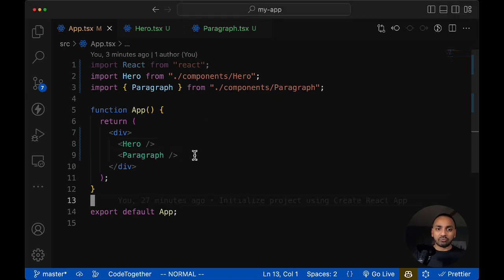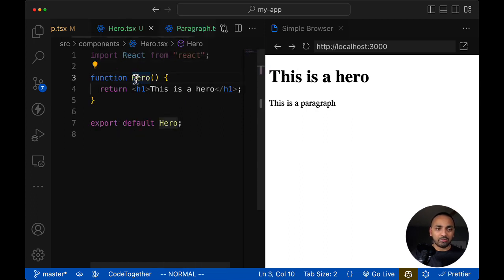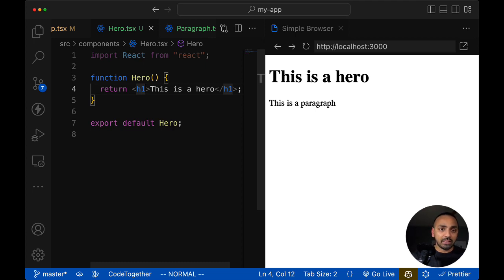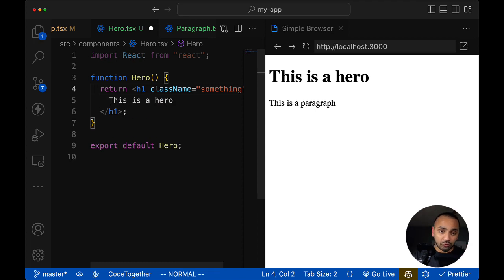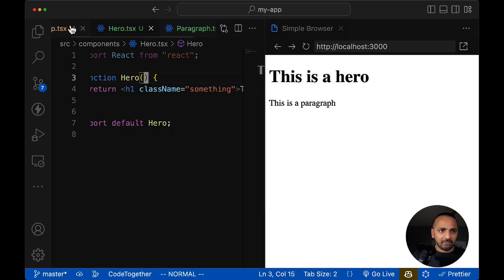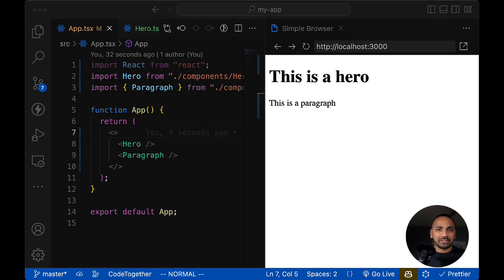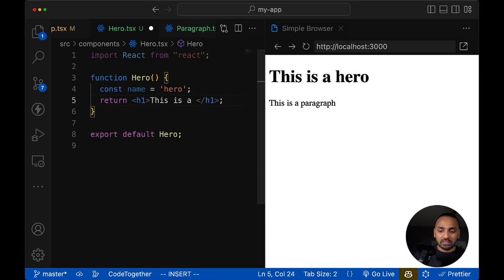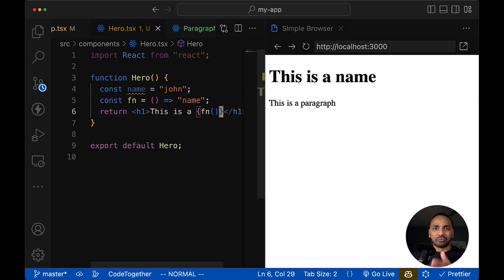Section 9 (React): Lesson 4 - JSX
Hey you.

And welcome.

In this video we will familiarize ourselves with JSX typing style, so let's dive right into it.

So in Reactjs we heavily rely on the syntax of JSX, and that's what makes React.

What it is today is writing HTML in JavaScript functions so that you don't ever have to write HTML separately

and JavaScript separately and combine them together.

That's a little bit of an effort.

JSX makes it so that you can be in one file and write HTML right there.

So how is that possible?

So in order to demonstrate that, I will just do command shift.

P We have been switching between VS code and browser.

Makes it a little difficult, so I'll just work with the simple browser that comes with VS code and

provided the the path to our application.

In this case, if I go back to my terminal, there is the localhost 3000.

I'll just take that hide my terminal, go back to command shift p simple browser, paste that in enter

and that should open a browser for me and I'll split the screen.

Perfect.

Now I can see my code and also see my browser all in one shot.

That's perfect.

So we've already written some JS As we can see on TSX, we wrote Div on line seven and then we added

Hero and Paragraph.

Hero is actually a function in components folder.

However, in React.js functions are components as long as they return a JSX element inside it, which

they do.

This is the H one tag.

So in JSX, some of the rules that we have to familiarize ourselves with is in React.

JS There is a concept of virtual DOM, meaning that the DOM that we're working with Dom, by the way,

that we're working with, is not on the browser, it's inside the React JS framework and it gets served

when React JS Framework thinks it should be served.

So at that point we don't have access to the regular thing that Dom may have access to.

So what I mean by that is remember when we would style something in HTML, let me just break this down

into two lines.

Yeah.

And we would write, we would style something, we would just start with writing class.

But in this case we will say class, class, uppercase name.

So it's like camelcase.

And then we would provide some kind of class name something.

And this rule is that there are a few attributes that may be different in JSX versus HTML.

Class name is one of them.

There is another one for button components where you would have onClick functionality.

It would be all lowercase onClick, but in JSX, it's onClick click C is uppercase.

So there is a few things like that that we have to be familiar with where IntelliSense in VS Code will

help us out with that.

So that's one rule for JSX because we're working with the virtual DOM.

All right, let me save that.

Let me take away the class name.

Actually, let's keep that.

I do want to show you, if I go back to Firefox, unfortunately, we have to go there because I have

to show you in the dev tools what it looks like.

So if I open my inspect element, click on this hero.

Look over here under H1, the class name change to class.

So JS already took care of transpiling that into regular DOM code.

All right, let's go back to VS code.

So that's one of the things you have to look out for in JS.

Another part of it is if I go back to App Dot TSX, remember how I wrote on line number seven a div

div or just simply an open tag and close tag without a tag name is exactly the same thing in JSX.

All this means it's a fragment code.

So if I go back to Firefox and show you what my code looks like, click on Hero and it's surrounded

with nothing.

H1 and P, they don't have a div so it's actually not a div, it's a fragment code where you're telling

JSX, I know you need a root element, but I don't need to, I don't want to give you one.

You still can render my H1 and P together.

Just forget about the root element.

So that's what the fragment is doing for me is just providing a sense of comfort to JSX that I do know

you need a root component and then I'll give you a empty one which will not be rendered out.

So that's a fragment in React.

And last but not least, how do we write some template code inside this JSX?

Because it will be very cool if I could go into Hero Dot TSX, let's take away the class name so we

can fit the whole thing in one screen.

In the Hero dot TSX, I can say this is hero, but let's say hero is coming from a name const.

And I want to render this out.

How would we do that?

So in JS you can take away I'll take away here.

In this case, let's put curly braces whenever you put curly braces inside.

JS Now you're entering JavaScript functionality and I can just say render this const value.

If I save this, it will still say hero, or I will say John.

This is John.

This is John.

So, yeah, that's that's what that's how you render JavaScript inside it.

You can also do arithmetic operators here, two plus five.

I think it will answer you.

So as soon as you put curly braces, you're writing JavaScript.